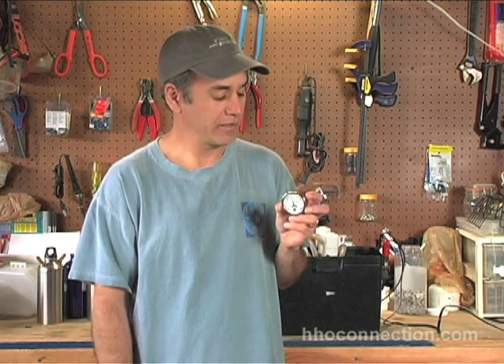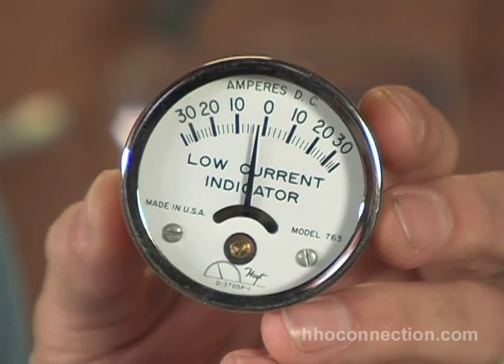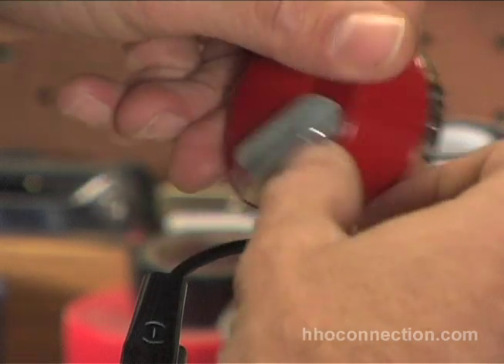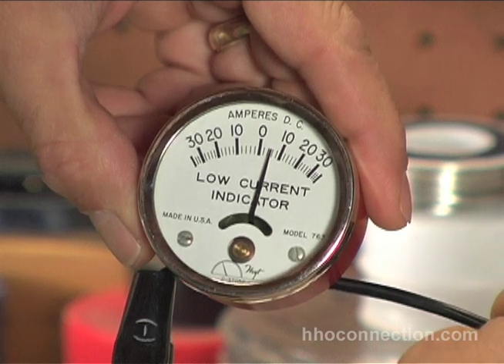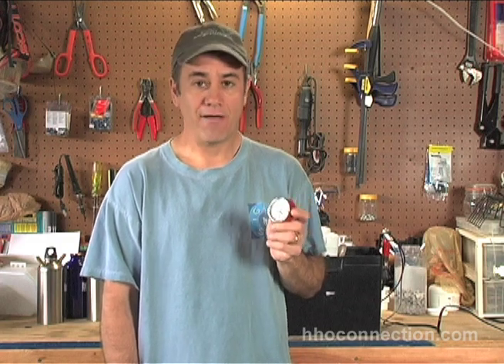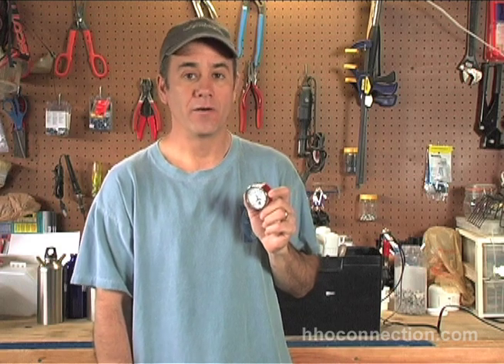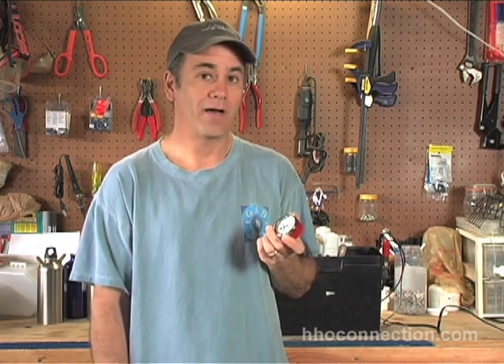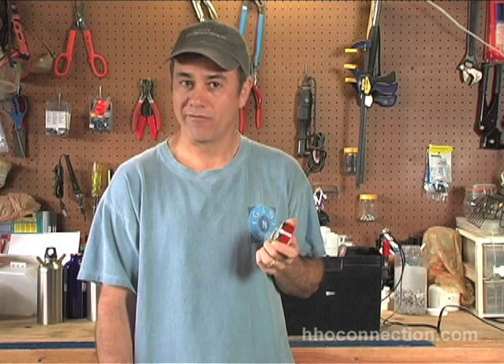Handy Portable Amp Meter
A handy little amp meter that requires no wires. These are available for sale at my